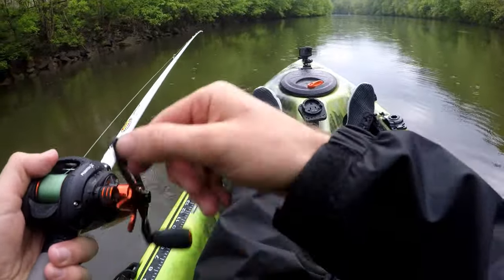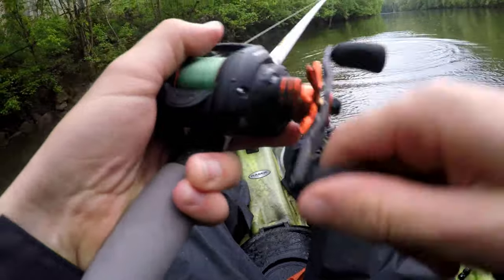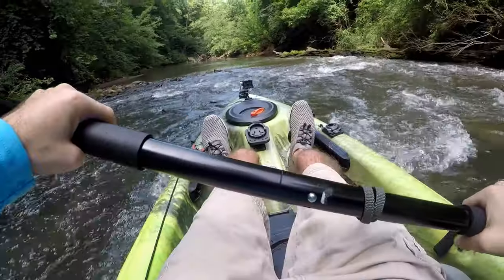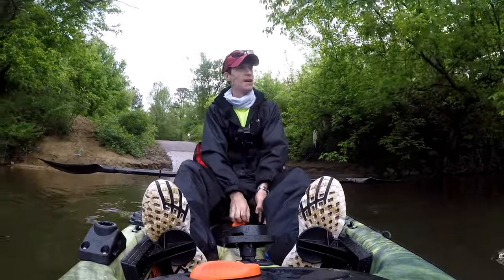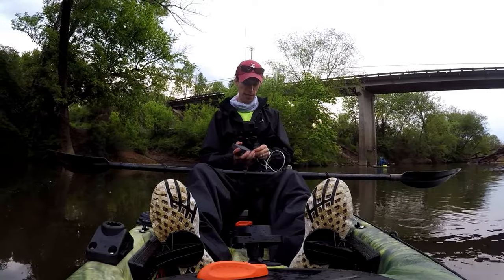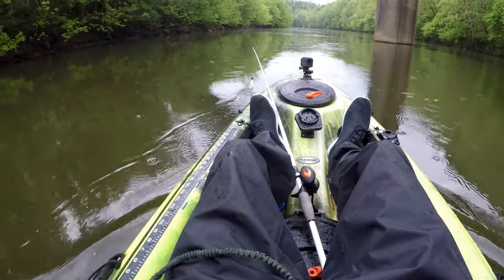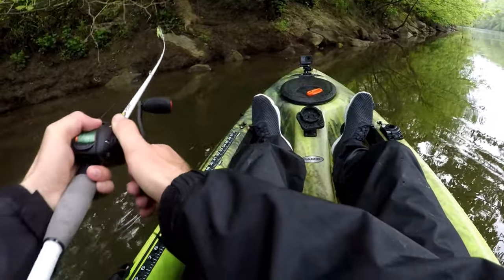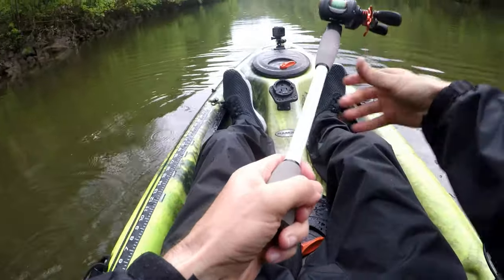Catching Fish for the Pond | Locust Fork Black Warrior River, AL | B Fishing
We couldn't go trout fishing so we decided to try fishing the Locust Fork of the Black Warrior River. The goal was to try and catch fish big enough to relocate to the pond.